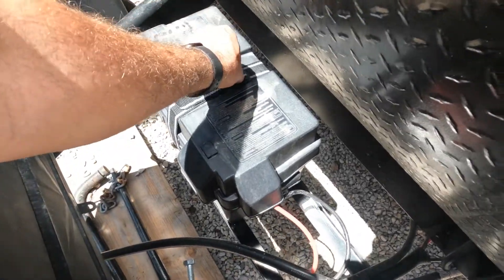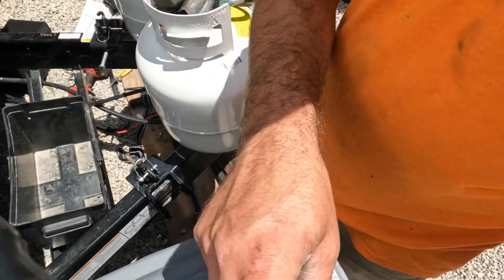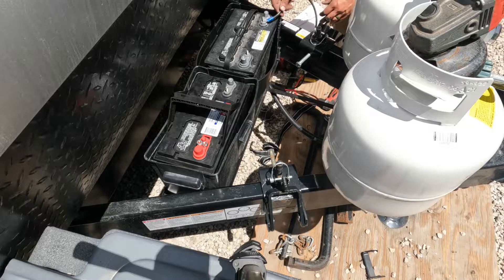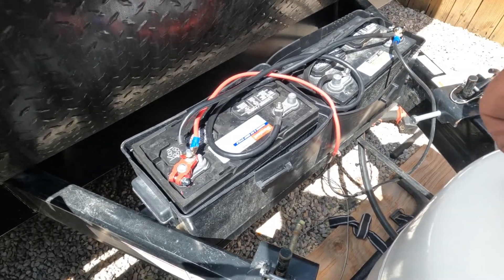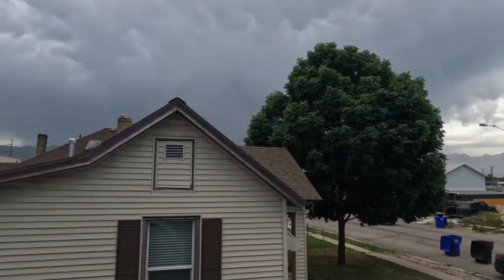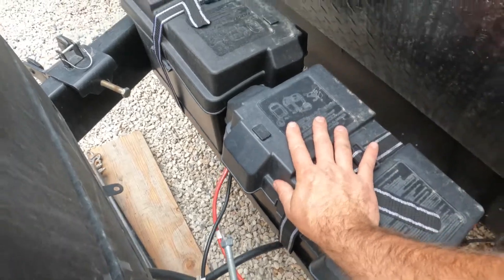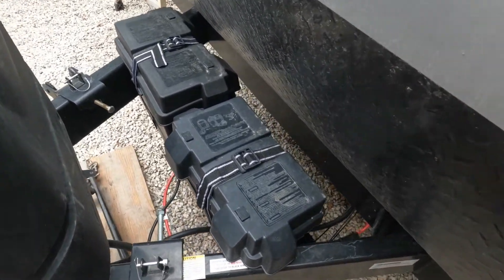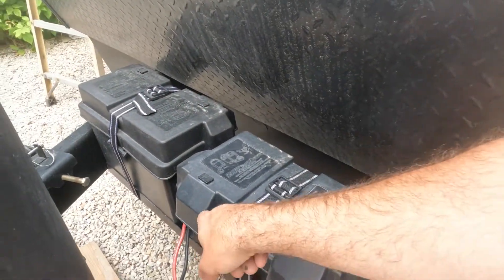Camper Solar For Dummies (Like me) -2022 Cherokee Grey Wolf -Part 2- Battery upgrade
This video series shows how to upgrade the solar to 330 watts of power on your camper. This is on our 2022 Cherokee Greywolf 18rr that came from the factory with a tiny 50 watt panel. This is part 2 of 3 videos and it shows how to install and wire the dual battery setup. The next video will show how to upgrade the solar controller! Below you will find the panels and brackets I would recommend for this upgrade. The batteries can be found at your local auto parts store.

Best current deal on solar panels -180watt
Solar panel brackets